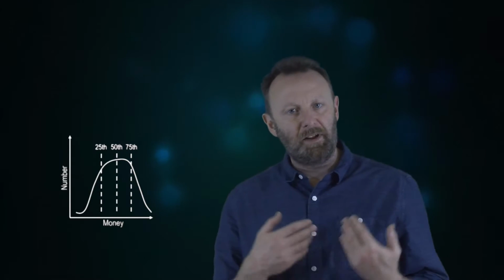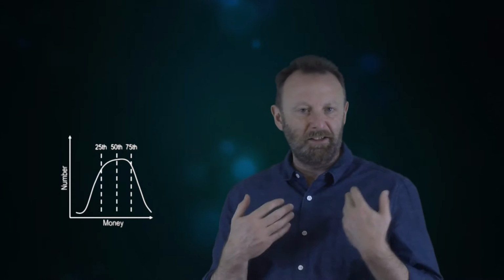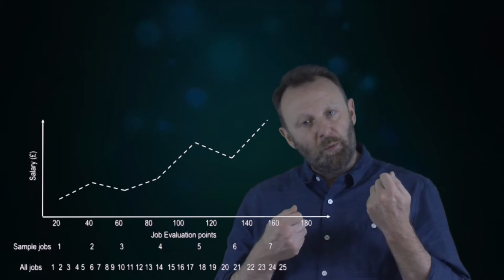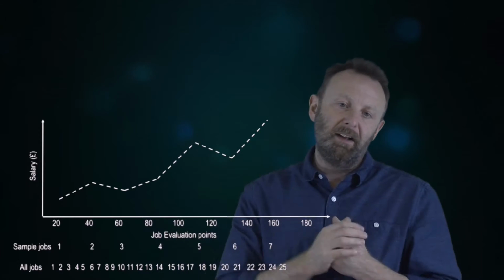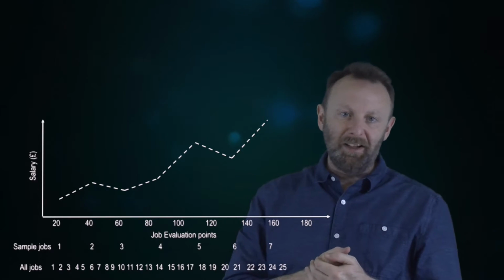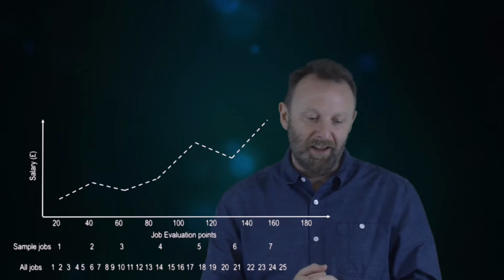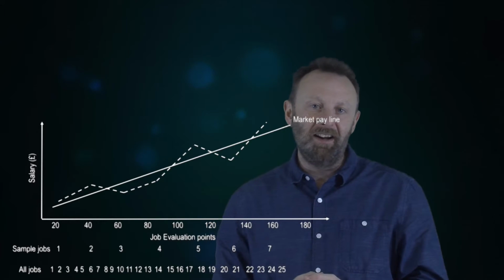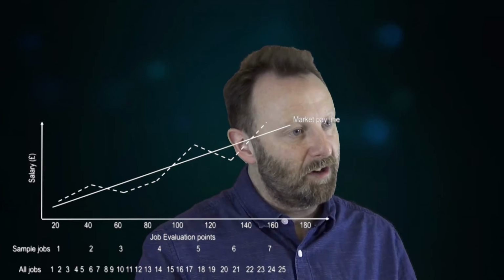Making sense of pay survey data new